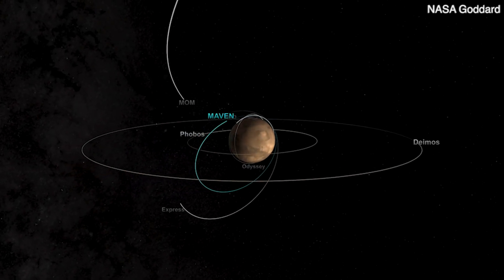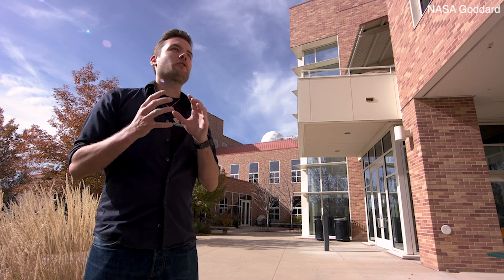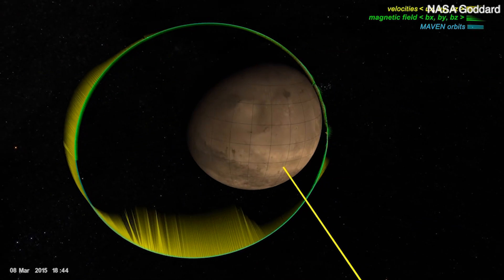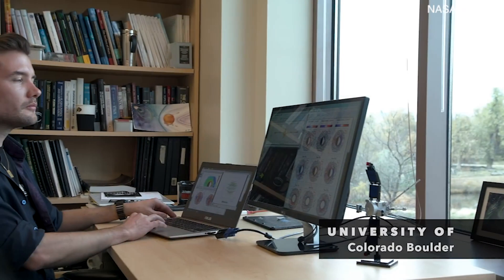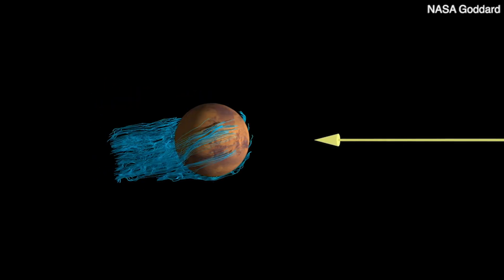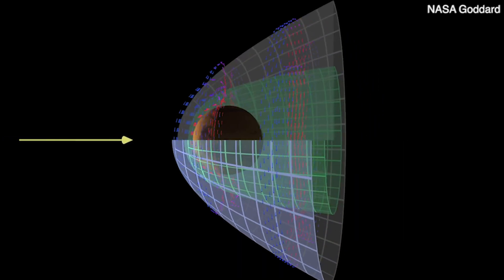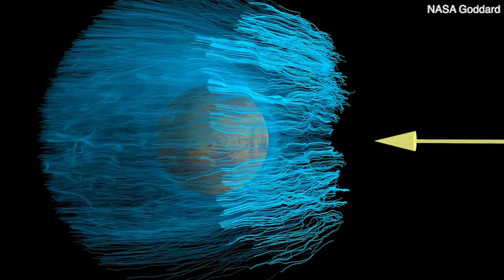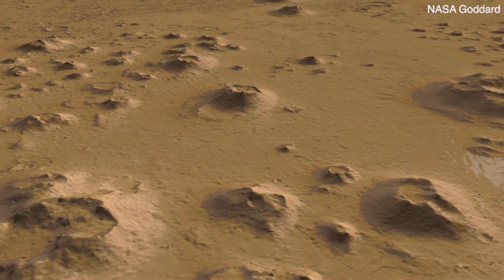Electric currents around Mars fundamental to atmospheric loss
Scientists have mapped electric currents flowing around the red planet. They are caused by solar wind, formed of charged electrons and protons, which hits the planet's upper atmosphere at a million miles an hour, stripping electrons from its atoms and making them conduct electricity.  This in turn moulds the Marshian magnetic field, a so-called 'induced magnetosphere'.